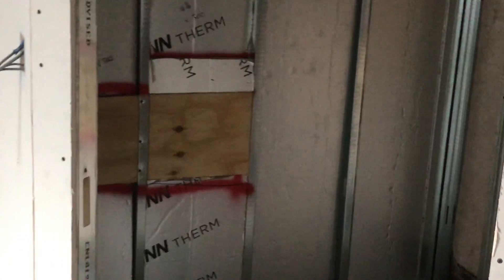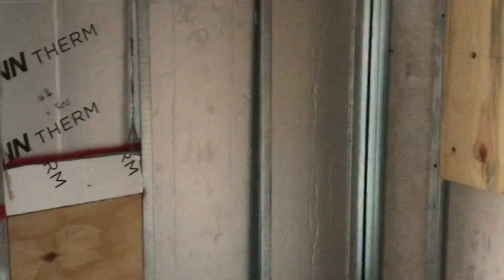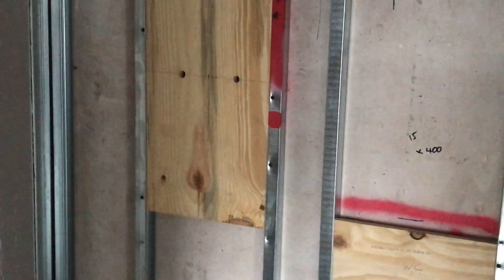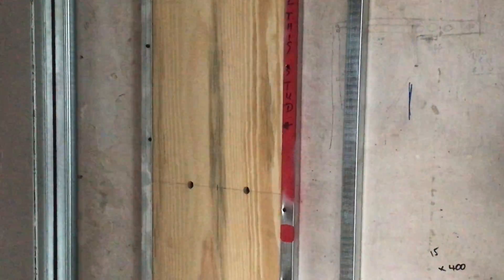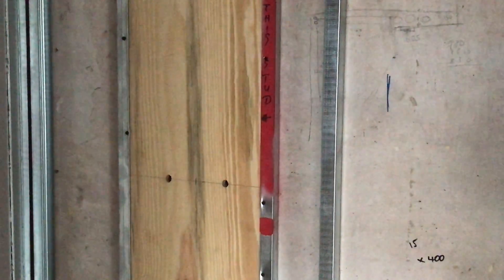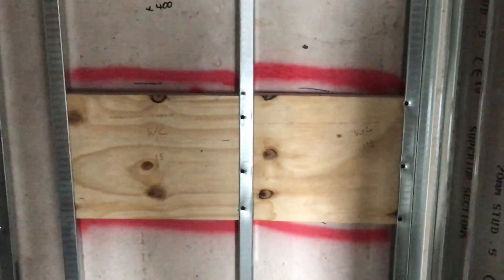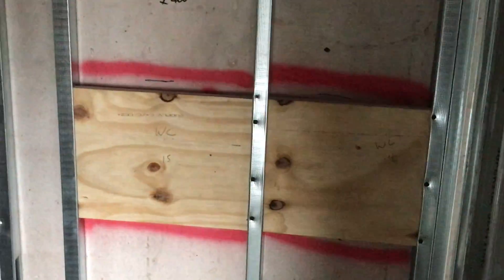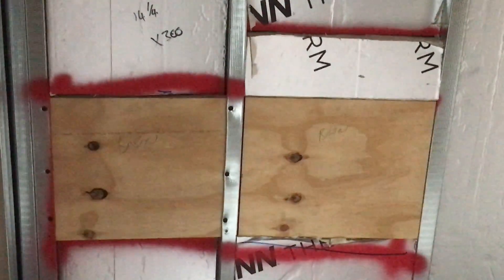Diamond-Shaped Bathroom SA Feature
In today's video about our Service Accommodation Project, I am going to show you how we're working on the diamond-shaped bathroom. It is about 1.6m x 1.6m, cut a corner away to create a door opening. Hope you learn something! Have a great day! :)

Anne and Garfield Reece of RUBEX Venture Group
8 Matthewsgreen Road, Wokingham, RG41 1JU, UK
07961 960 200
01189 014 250